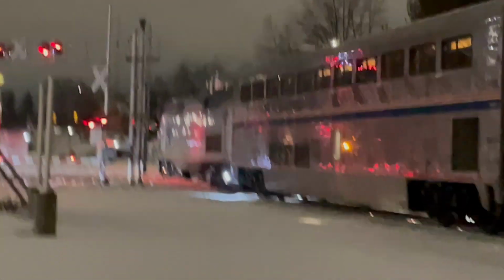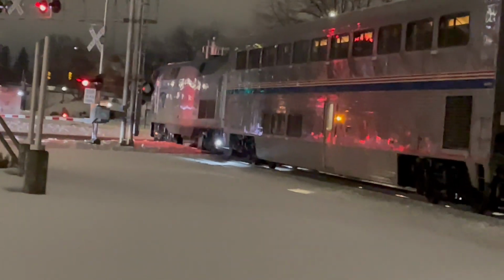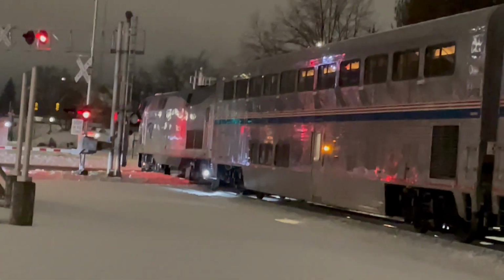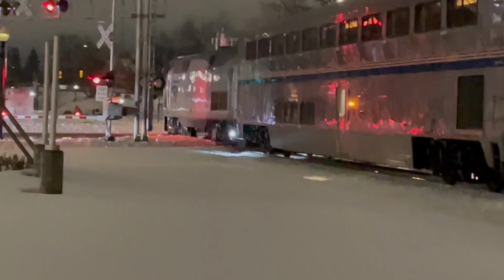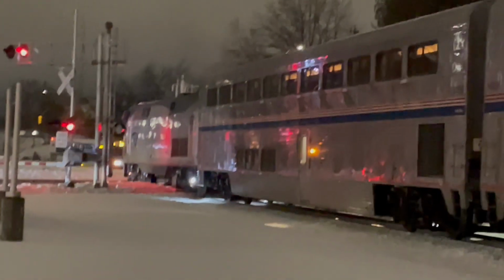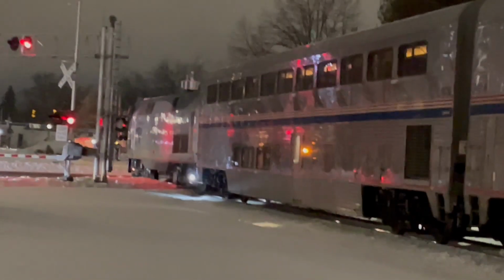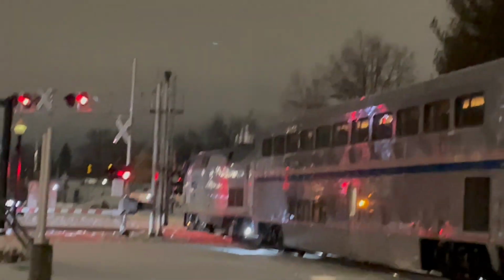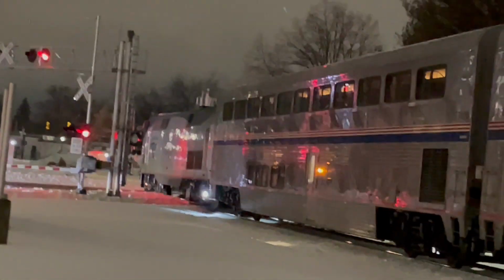Amtrak P371 an P42DC Engine Number 59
Hi it is Railfan Landon here with Amtrak P371 an P42 engine number 59 and 3 superliner passenger cars.